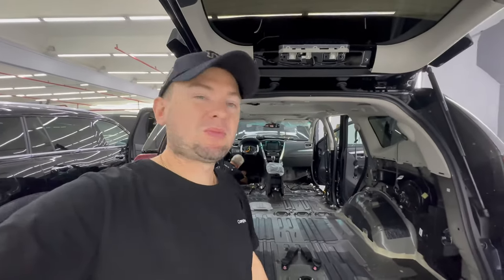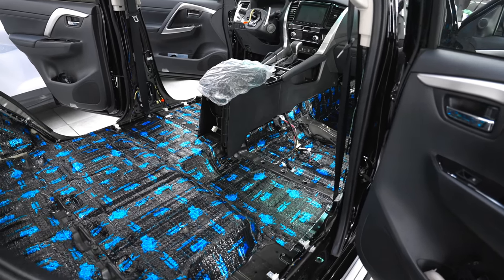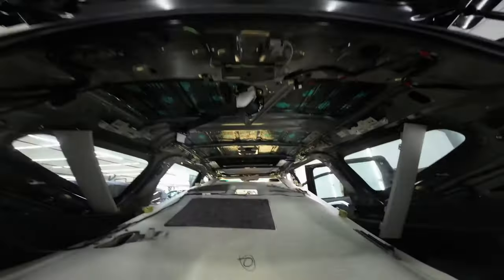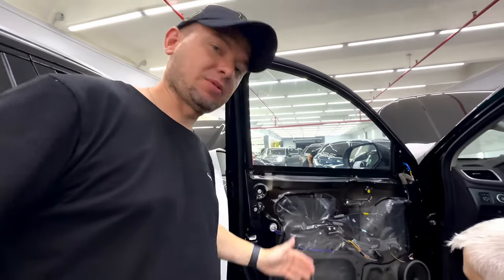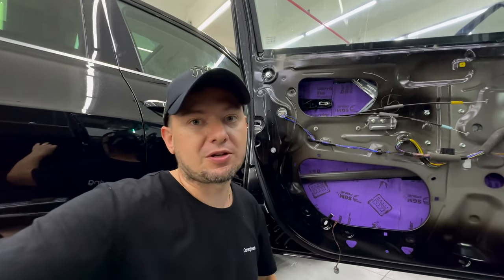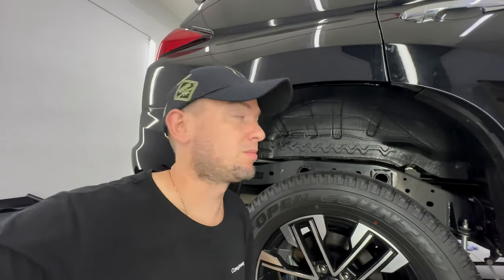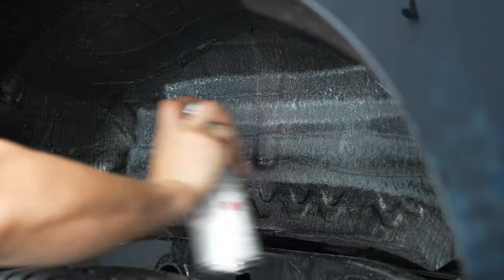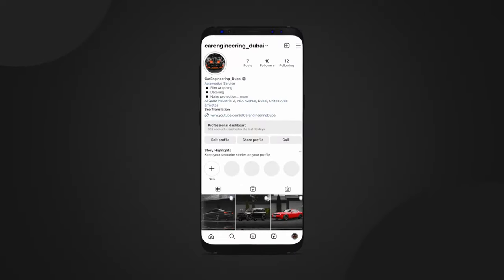Soundproofing for Mitsubishi Montero 2023 + Car Protection Film PPF (car wrap Dubai)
Soundproofing for the Mitsubishi Montero can significantly reduce external noise levels, making your journeys quieter and more serene. This is especially crucial on poorly surfaced roads and in urban noise conditions. Installing additional sound insulation in the Mitsubishi Montero can increase the resale or trade-in value of your car, as the comfort level and interior quality can be appealing to buyers.

CarEngineering specialists have applied gravel protection film to the Mitsubishi Montero 2023. Shielding the car with paint protective film (PPF) helps eliminate chips and scratches on the body, as well as protects against minor abrasions resulting from accidents. The most unpleasant situation is an awkward encounter with an obstacle in a tight space, requiring a complete repaint of the element, and then explaining during the sale that there was no accident, just forgot to take a photo. No one will believe it. What could be easier than reapplying a new film, preserving the factory paint?

CarEngineering - UAE, Dubai AL QUOZ INDUSTRIAL 2 ABA AVENUE

00:00 Beginning
01:00 PPF
04:20 Soundproofing